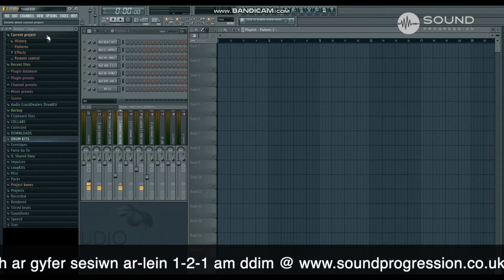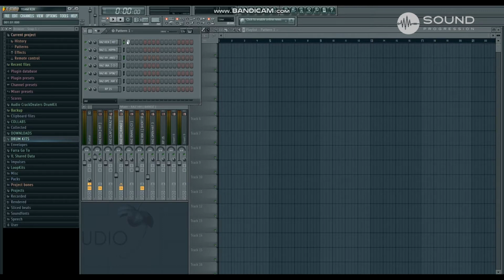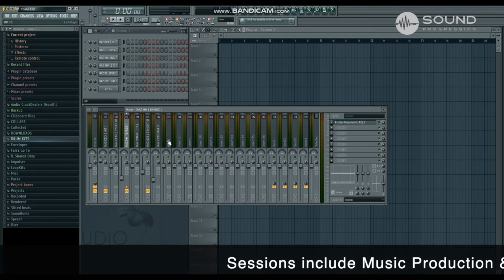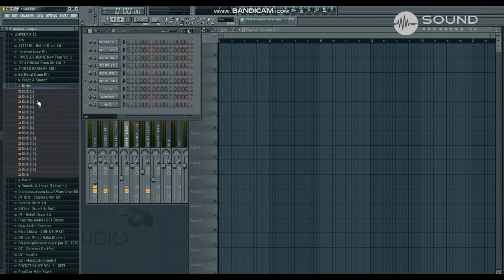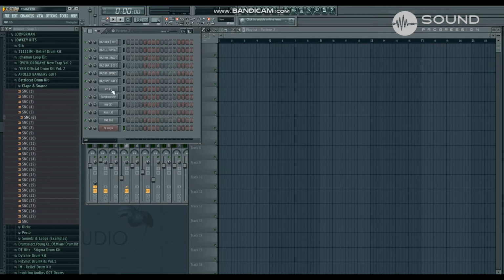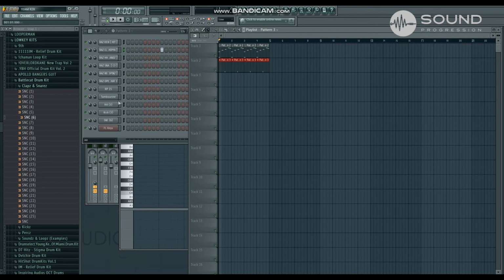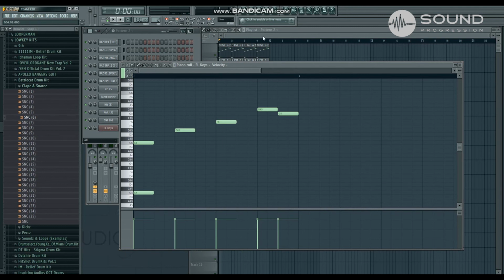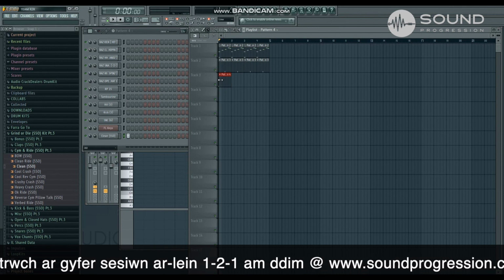FL Session part 3